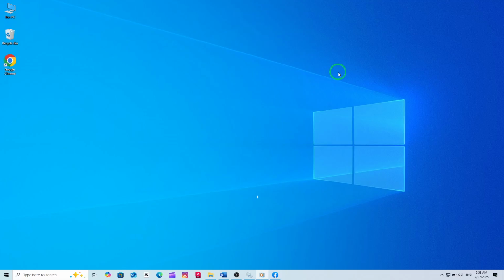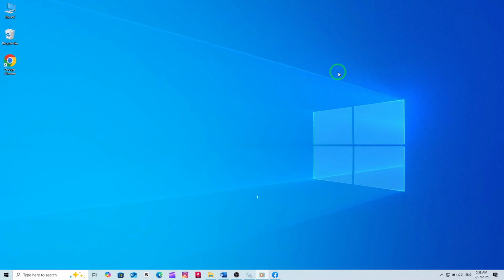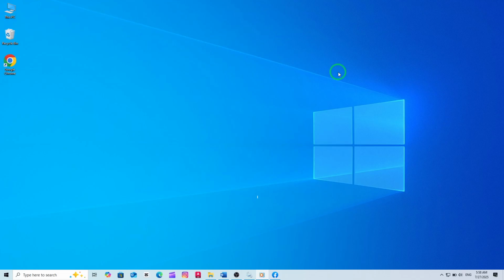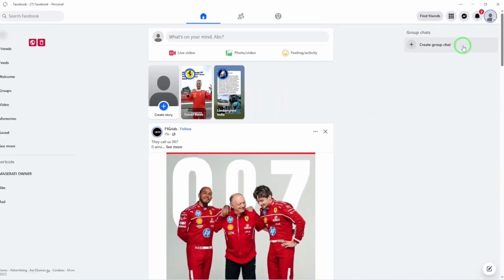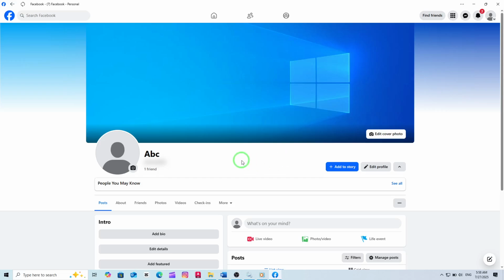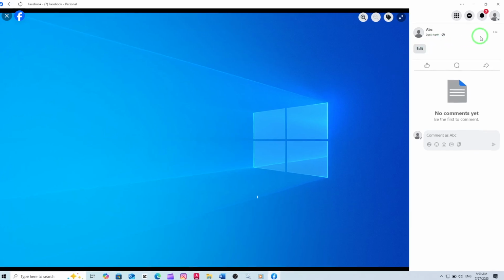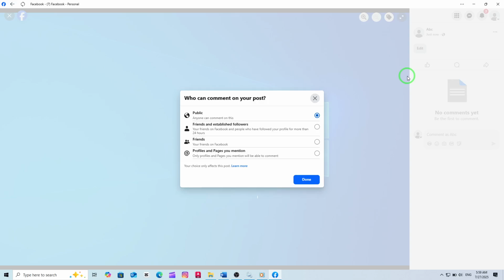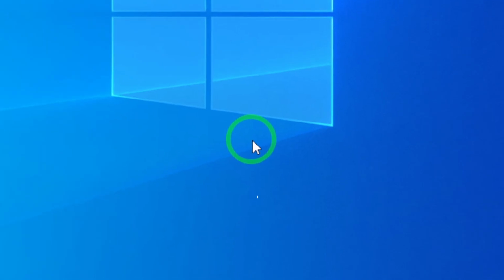How To Allow Comments From Mentioned On Your Page Cover Photo On Facebook App On PC (New Update)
Learn how to allow comments only from profiles and pages you mention on your Facebook page cover photo using the latest update on the Facebook app for PC. This step-by-step guide will help you easily control who can interact with your cover photo posts and keep your page moderation simple.

1. Open the Facebook app.

2. Click on the profile photo at the top of the page.

3. Enter your page and click on your cover photo.

4. Click on the three dots under the photo and choose Who can comment on your post.

5. Choose Profiles and Pages you mention, then click Done.-
Timeline:
00:00 Start
00:12 How to do it
01:05 End